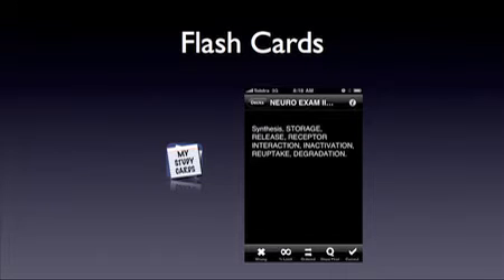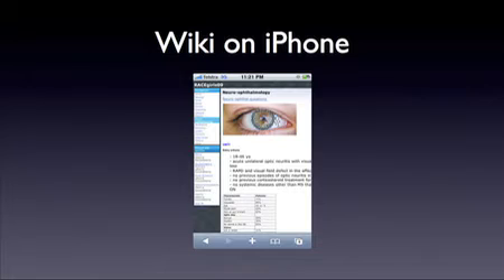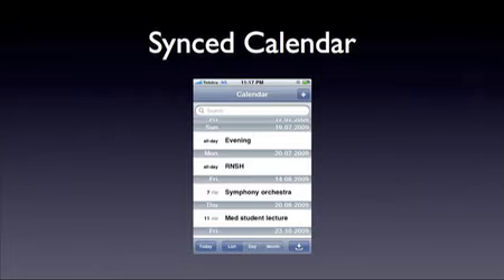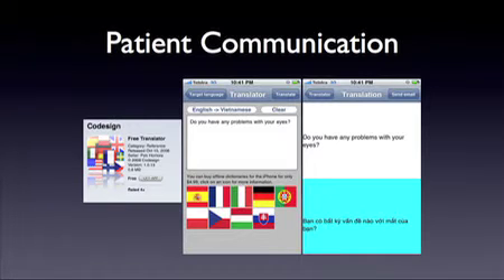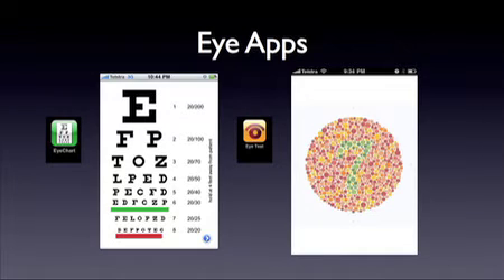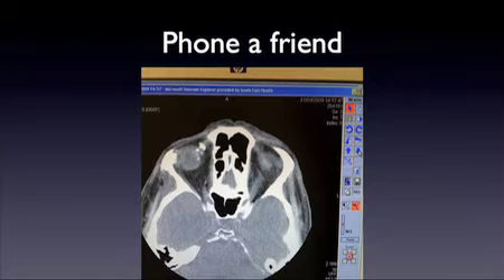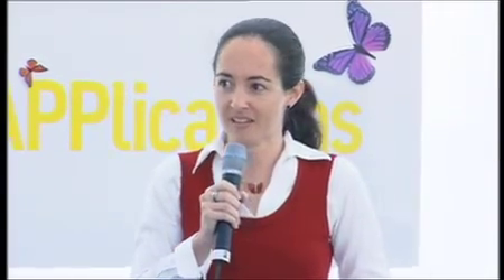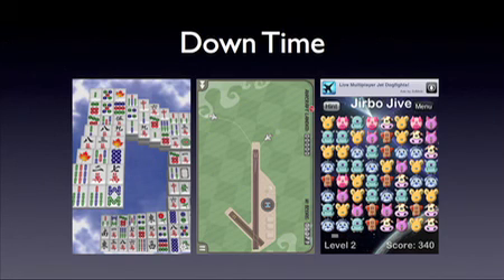How Dr Clare Fraser, an Eye Surgeon uses her iPhone at hAPPlication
Dr Fraser is a senior ophthalmology registrar who used her iPhone to study more effectively, and now daily to help improve patient care.